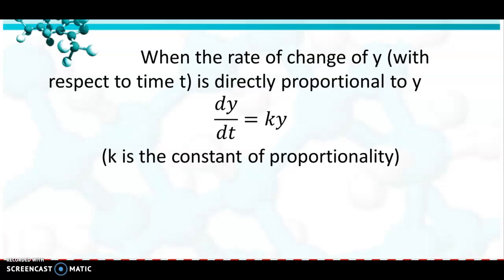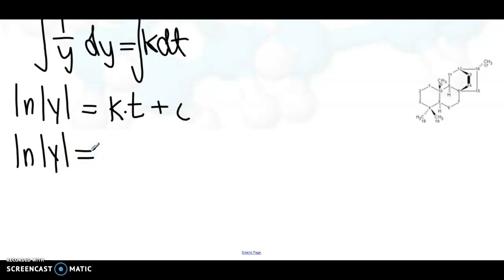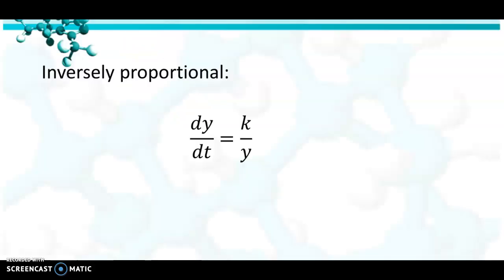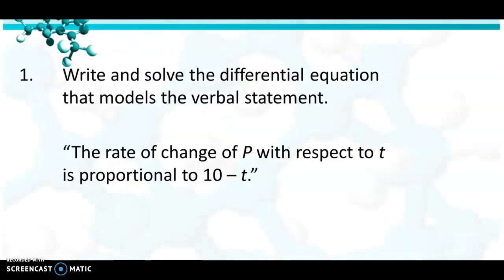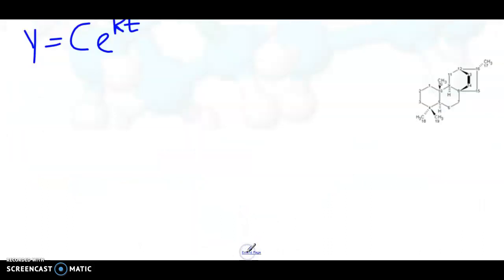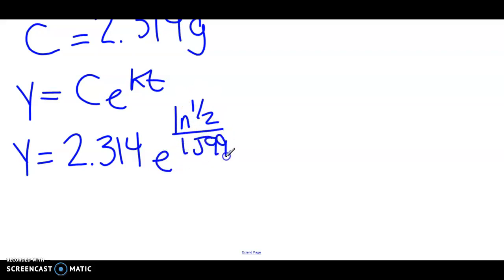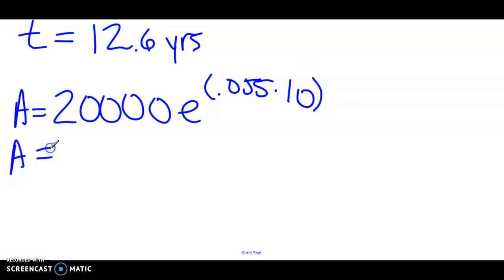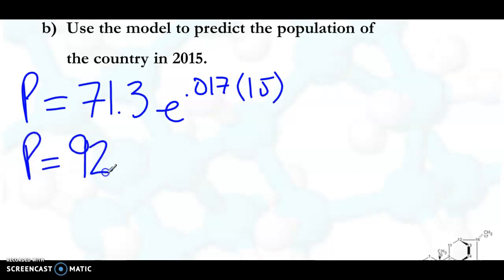5.2 Exponential Growth and Decay